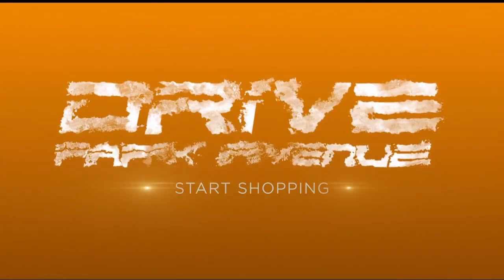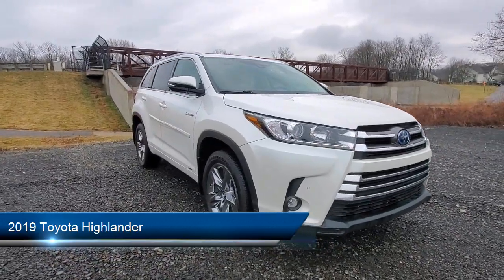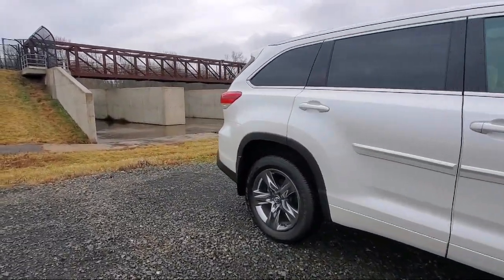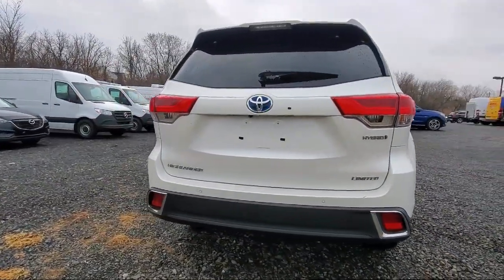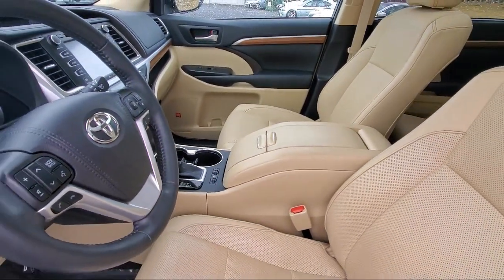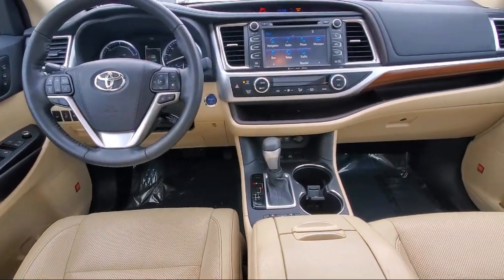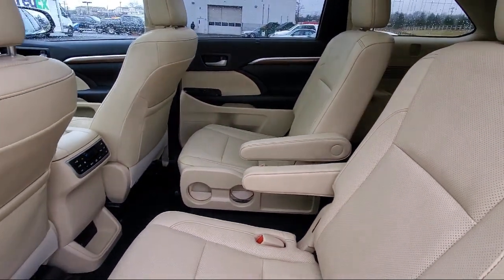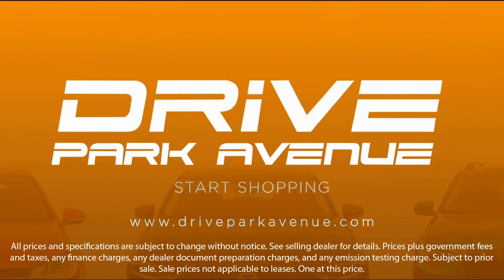2019 Toyota Highlander Hybrid Limited Platinum Sport Utility Philadelphia Fort Washington West Che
2019 Toyota Highlander Hybrid Limited Platinum Sport Utility Stock Number: KS070544P Vin:5TDDGRFH5KS070544.